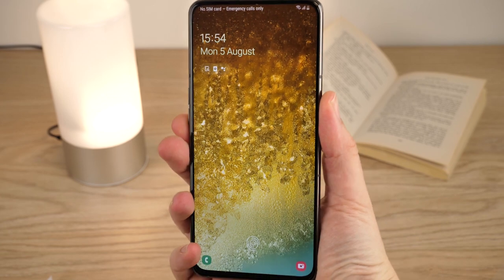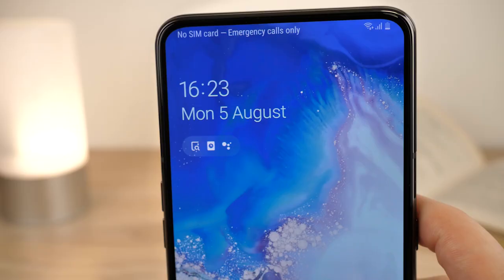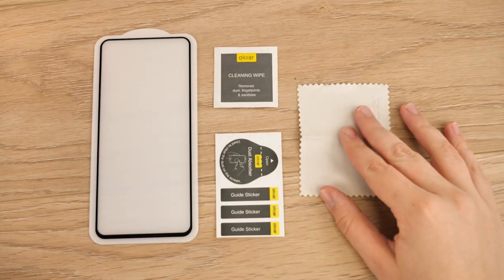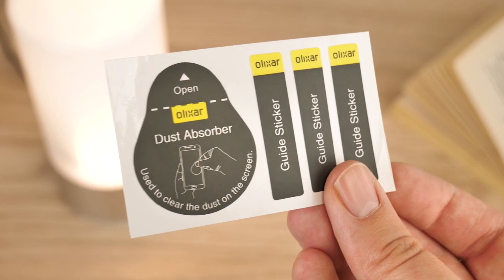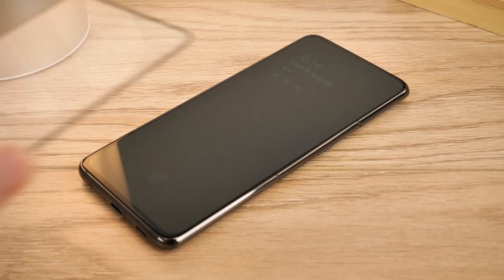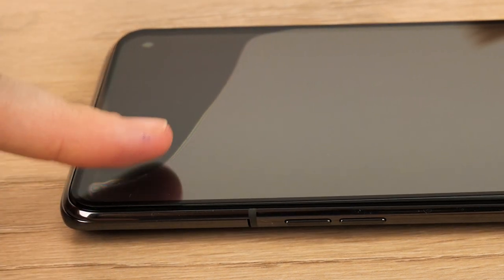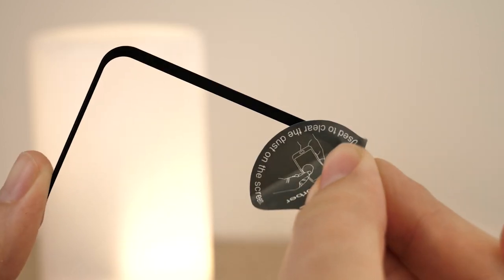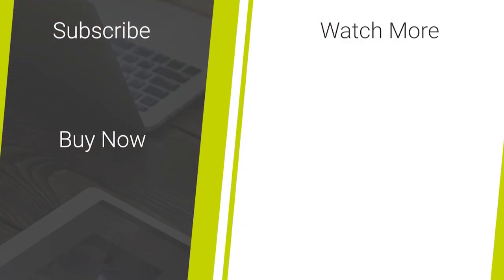Olixar Samsung Galaxy A80 Glass Screen Protector Installation & Review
If you've just purchased a Olixar Glass Screen Protector for your new Samsung Galaxy A80 and you're not quite sure of the best way to install it, we will be talking you through our step-by-step guide to help you get that perfect application right first time!

Social Links...